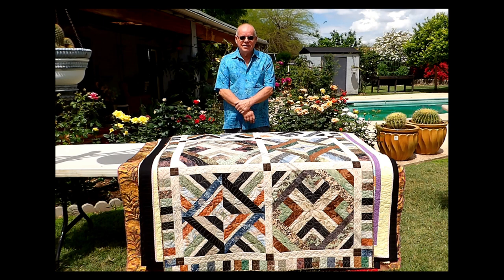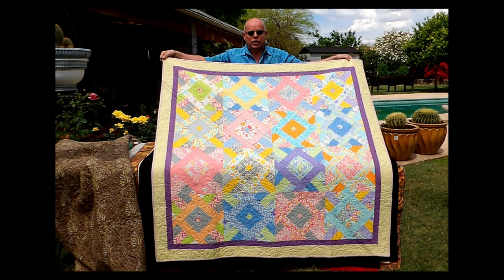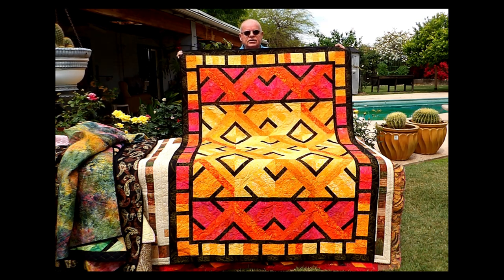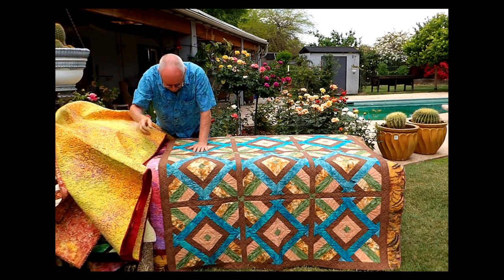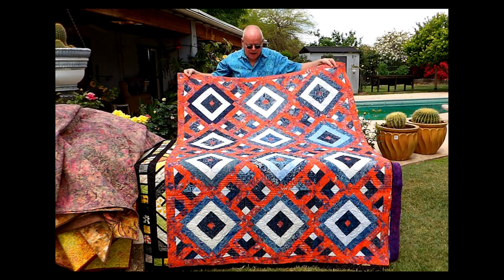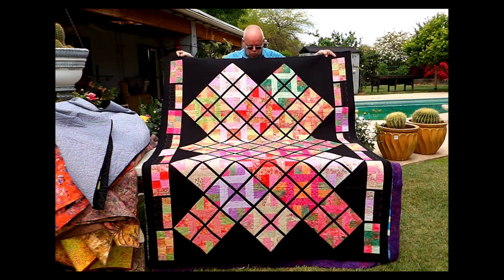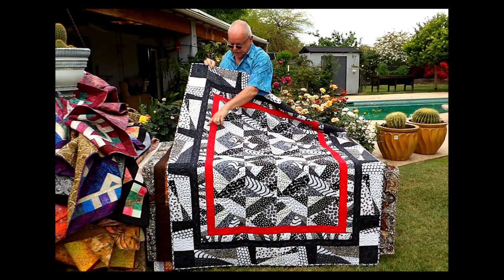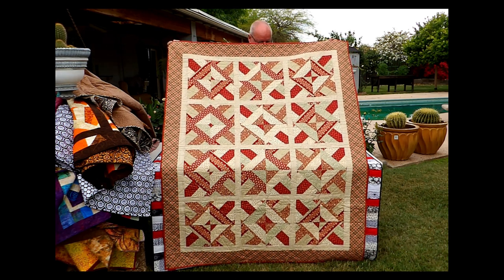Mini Trunk Show, Let's Strip It Quilts by Raymond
We choose to film a Mini Quilt Trunk Show in our yard Easter Sunday to show off the Quilts we have designed, and the lovely spring roses is our garden.  There is a little "wind" noise at the beginning, but it stops quickly.  Happy Quilting.